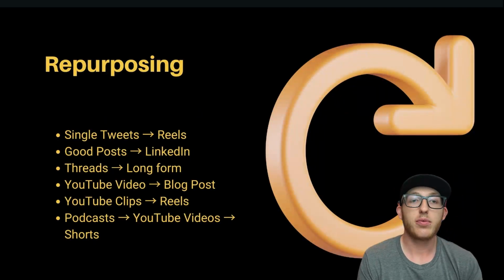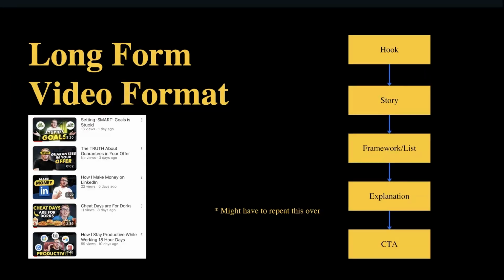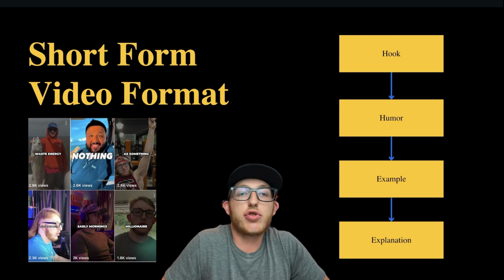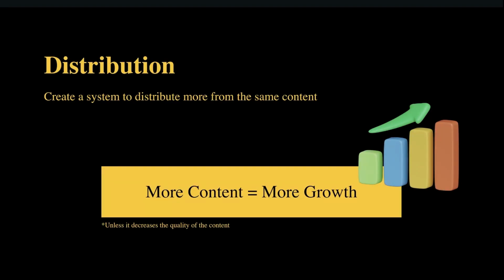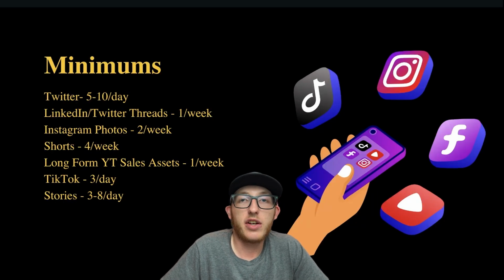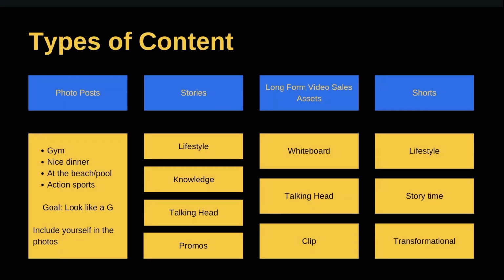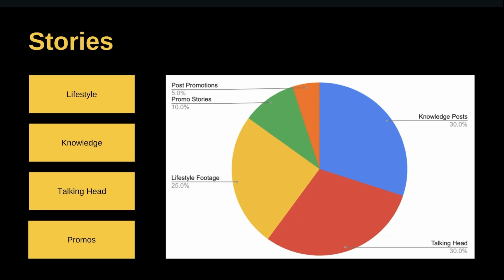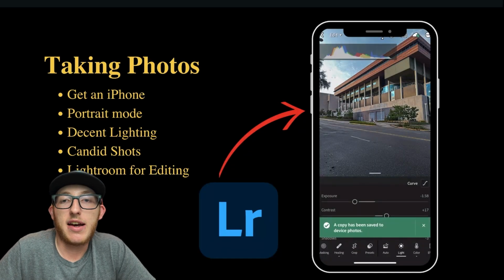How To Get More Qualified Leads To Your Coaching Business (With Content)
My content marketing framework is a finely tuned, designed to propel brands to new heights.

This comprehensive strategy leverages cutting-edge techniques and technologies to captivate audiences, foster engagement, and drive sustainable growth.

From AI-driven content creation to data-driven insights, my framework is a dynamic blend of creativity and analytics, ensuring brands stay ahead in the ever-evolving digital landscape.